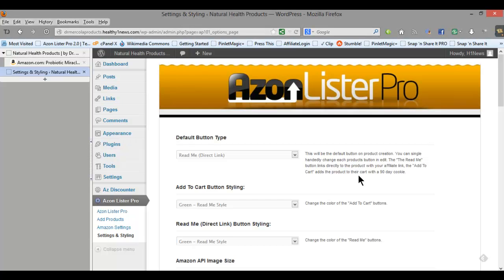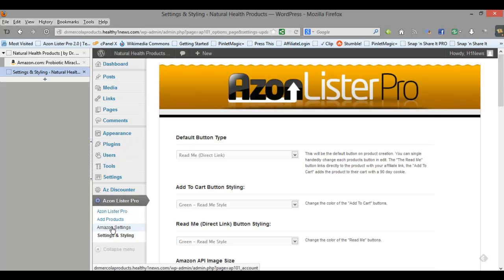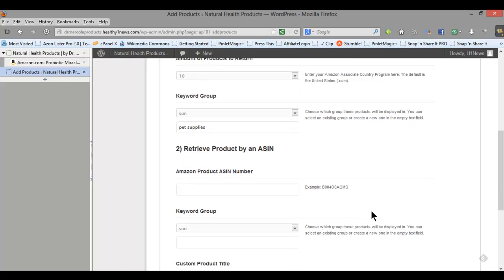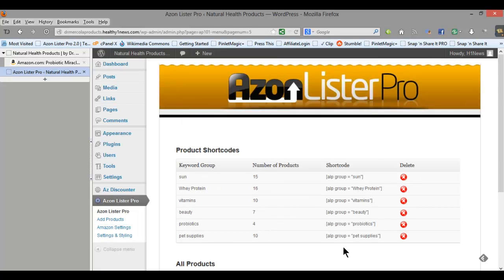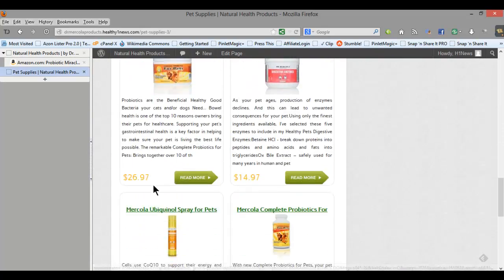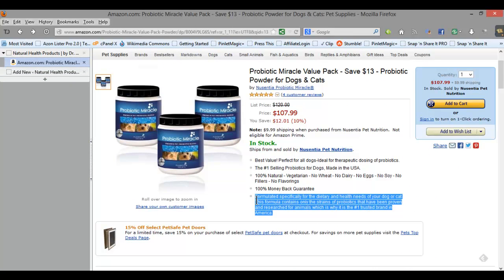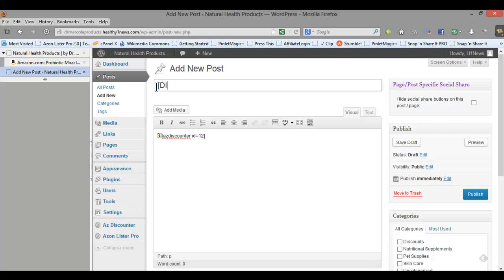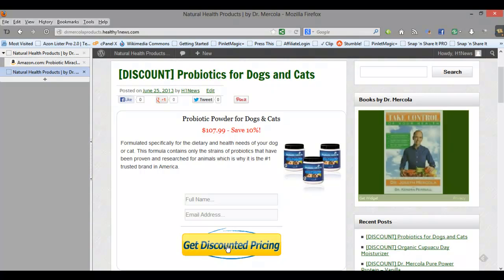AzonLister Pro 2.0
- Demo of the WordPress Plugin - AzonListerPro 2.0